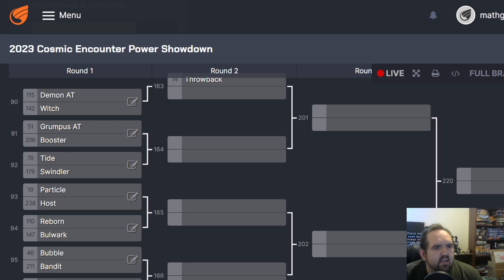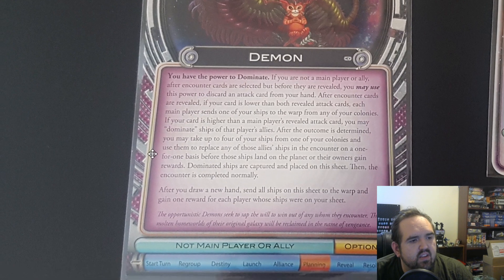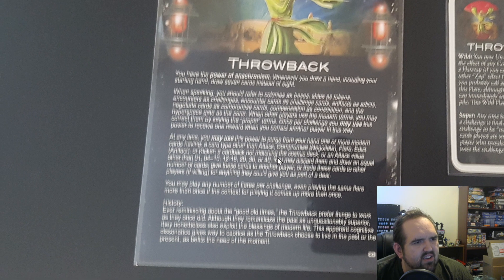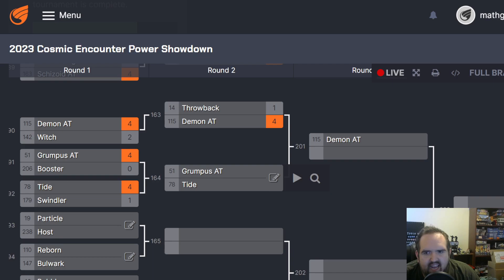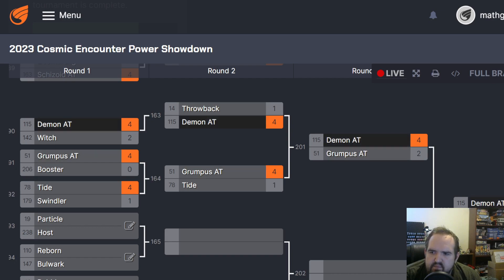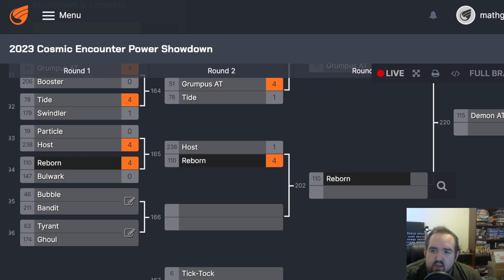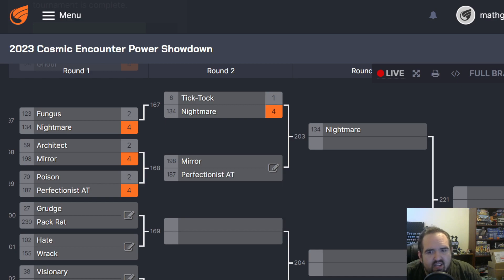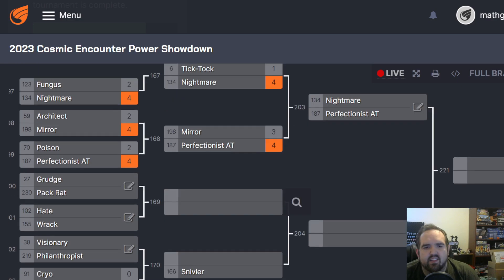Cosmic Encounter Power Showdown Part 14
I'm probably crazy to do this, but I think it will be fun. Hopefully you'll join me for this multi-part series.
Buy Cosmic and Support Brush Up Your Game
Cosmic Odyssey
Cosmic Dominion